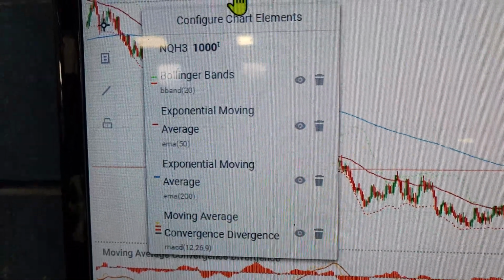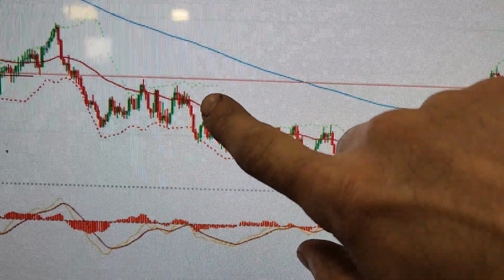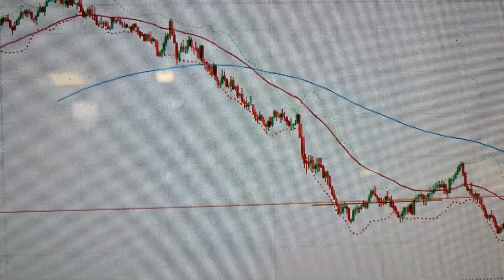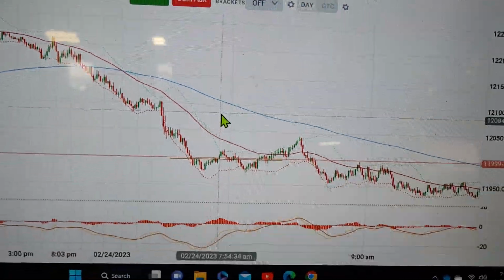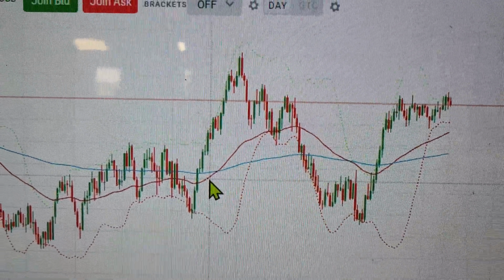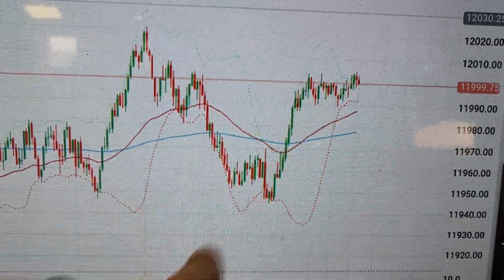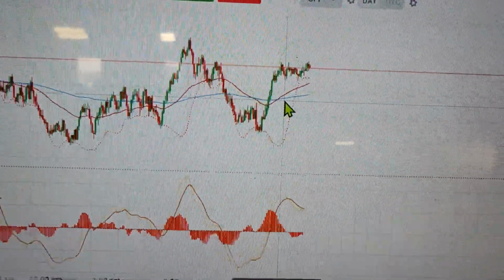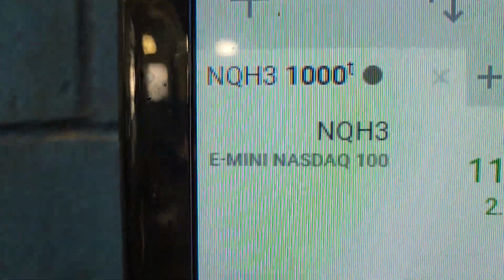Trading Nasdaq 100 Futures Tips